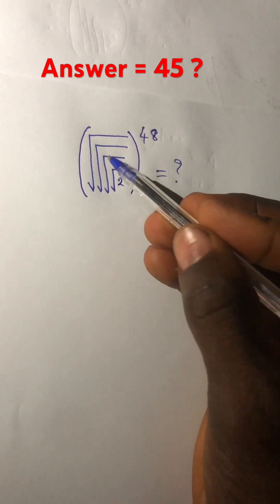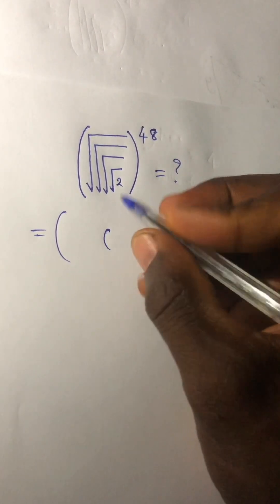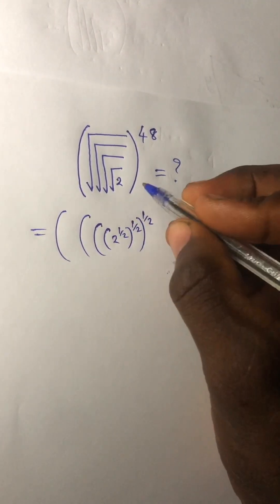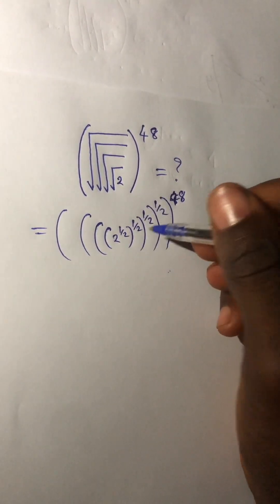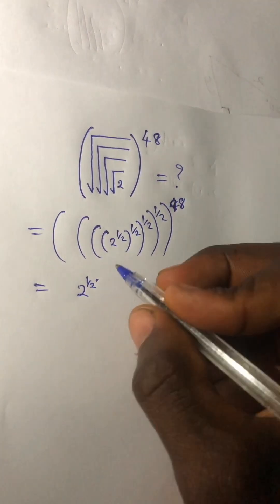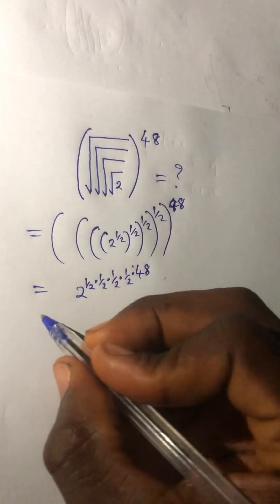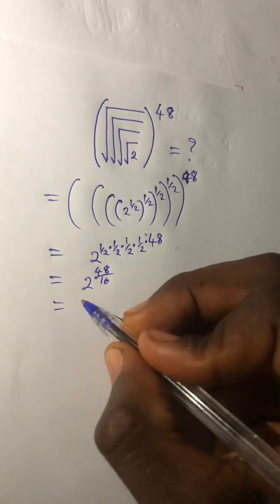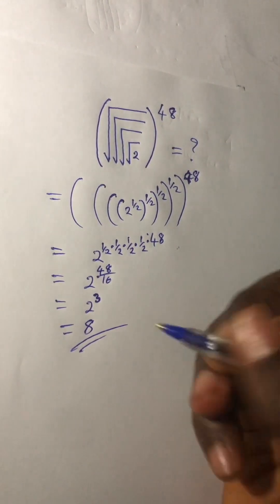Viral Exponents Trick: Solve (\sqrt{\sqrt{\sqrt{\sqrt{2}}})^{48} in Seconds! 🤯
Ready for a huge exponent challenge? This math short teaches you the secret power rule hack to simplify this daunting expression with four nested radicals: (\sqrt{\sqrt{\sqrt{\sqrt{2}}})^{48}.
The trick is to convert the square roots into fractional exponents (e.g., \sqrt{x} = x^{1/2}) and use the power of a power rule! This simplifies the problem to 2^{1/16}, making the solution shockingly simple.
Did you know this algebra trick? Comment your final answer below!